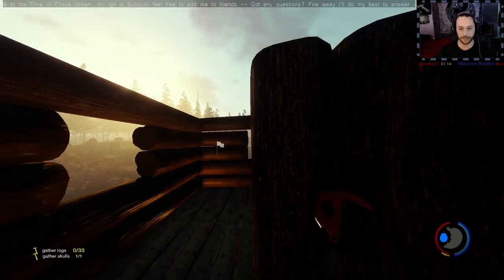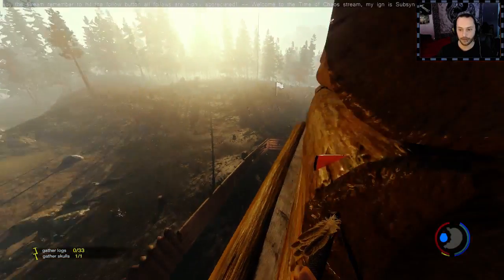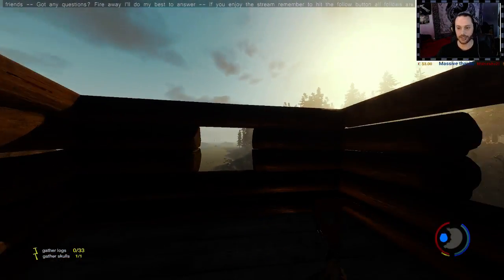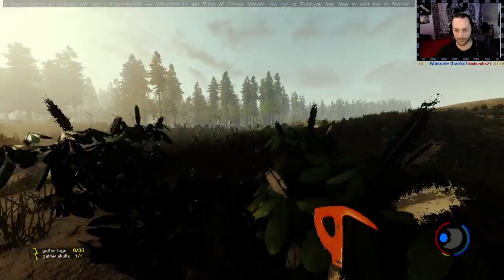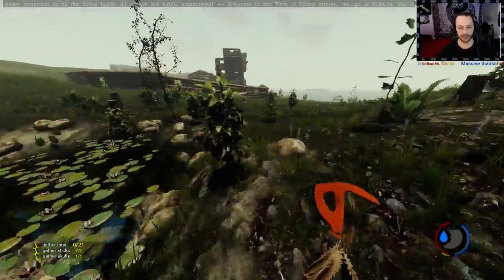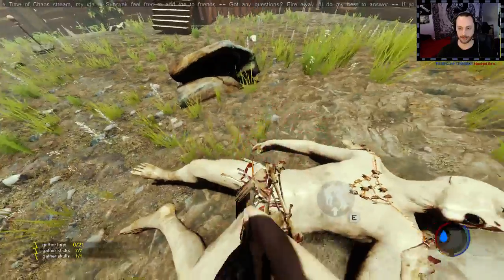The house of many levels & the search for Jimmy! Prt5 (Part 14)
The Forest house build in its entirety. The descent into cannibalism and insanity!